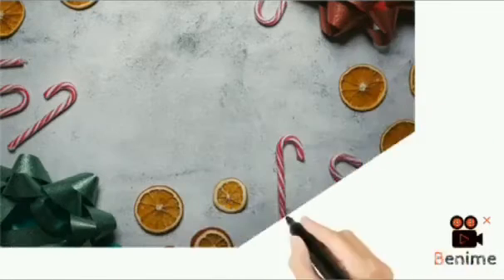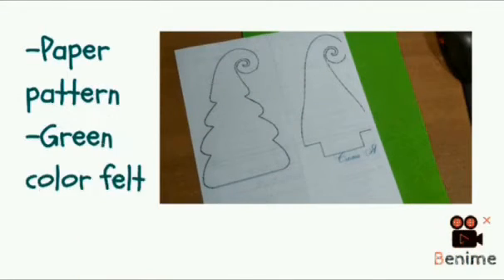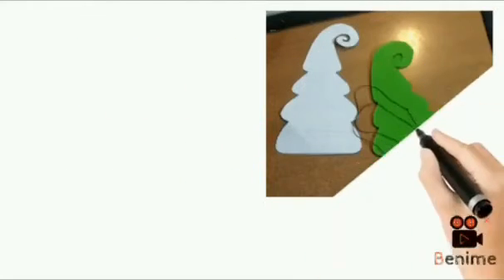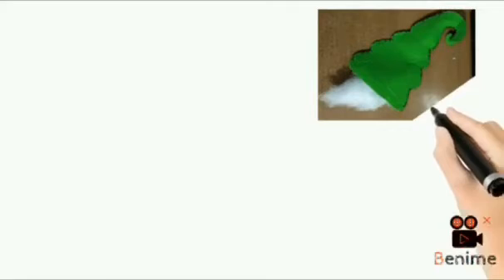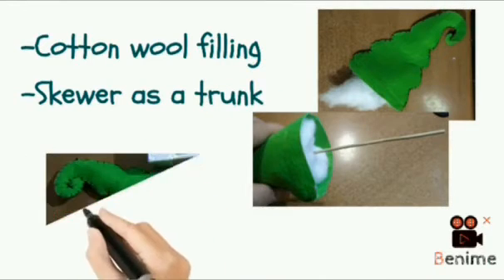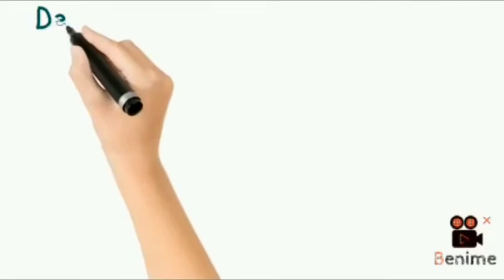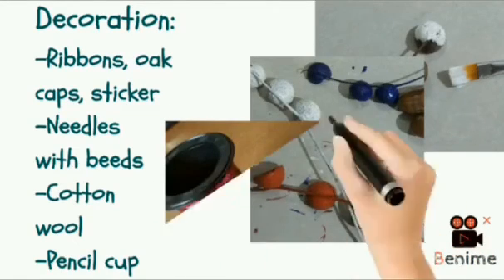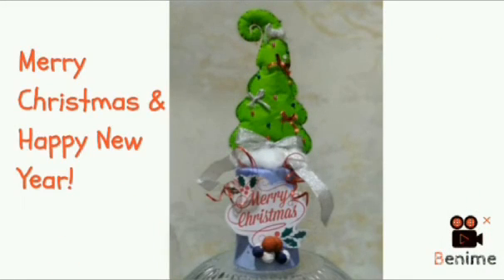DIY Felt Christmas Tree presentation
Felt Christmas Tree with explanation